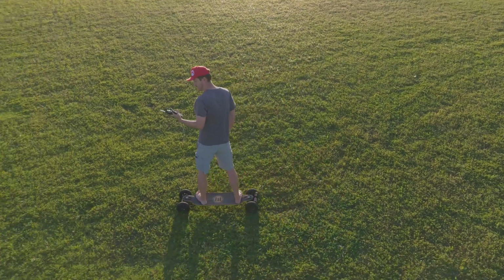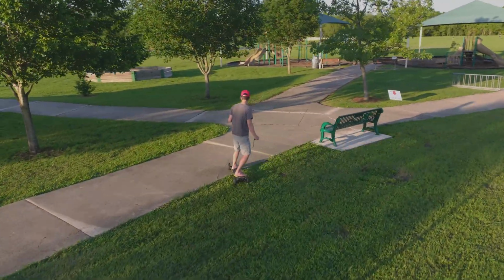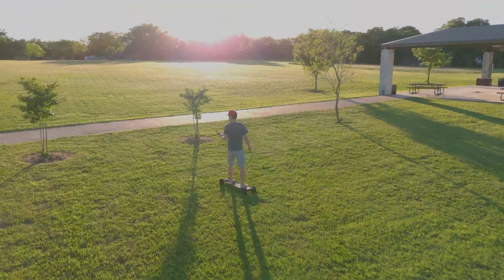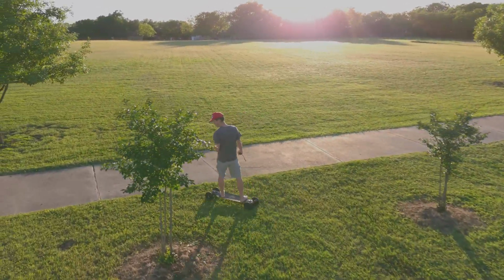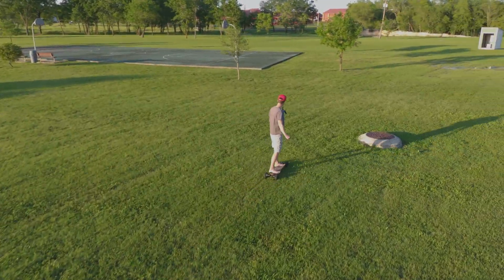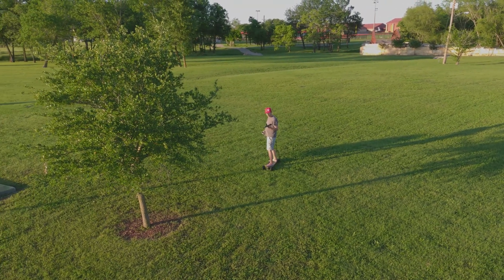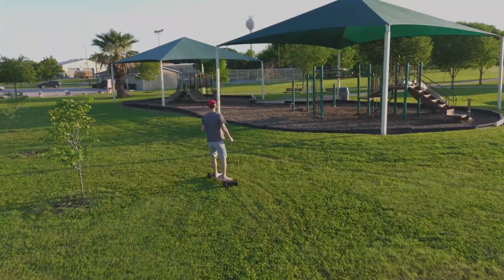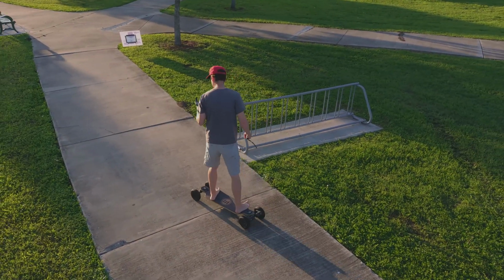Autel Evo 2 Drone Dynamic Track Follow Mode is Scary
I can't believe what I'm seeing with this drone.  With Autel Evo 2, it's scary good at what it does.  Yes, it has bugs, and very dangerous things that need to be ironed out, but the potential of this drone is unlike anything I've seen.  We're all going to be out of jobs soon.  This thing sees everything.  How it handles what it sees is what needs to really be tested.  So far, it's making me giddy as a school girl.  We need to prepare for our Autel Overlords soon.